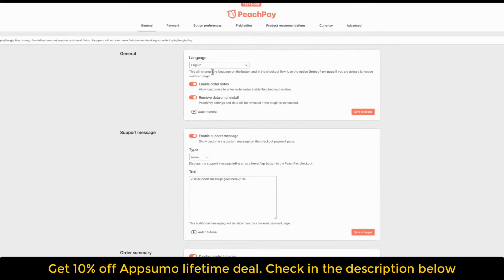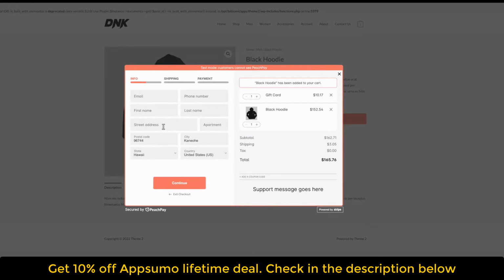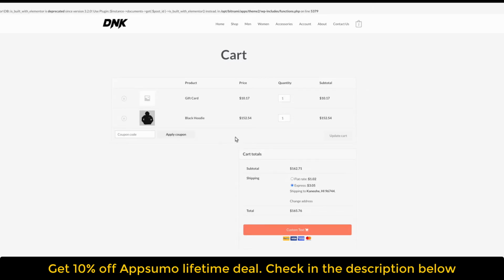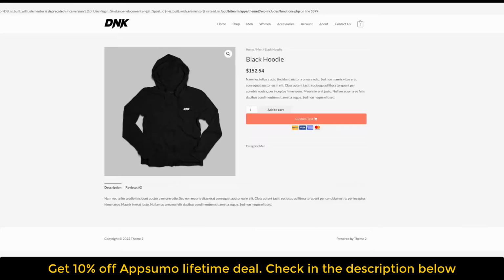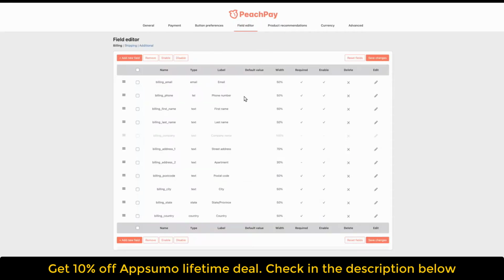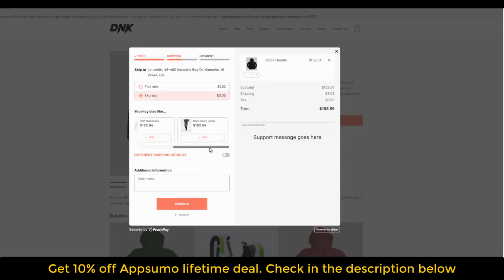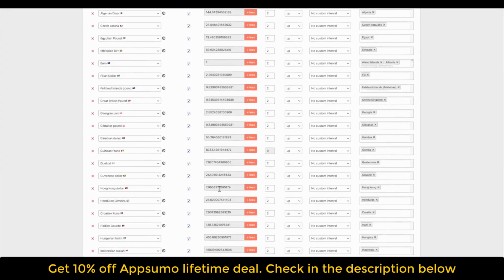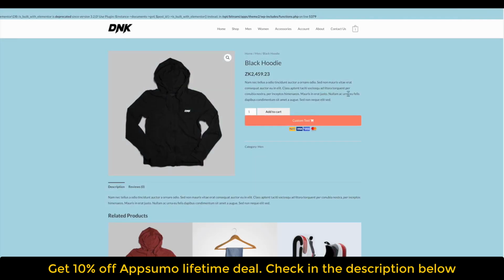PeachPay Lifetime Deal $49 & PeachPay Review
Are you tired of juggling multiple payment methods and struggling to streamline your checkout process?

In today’s fast-paced and competitive business landscape, having a reliable and efficient payment and checkout solution is essential.